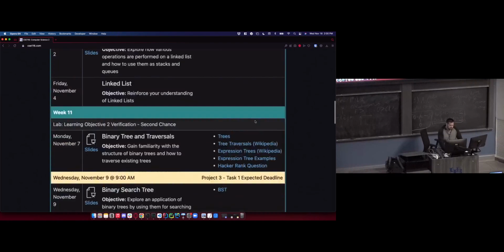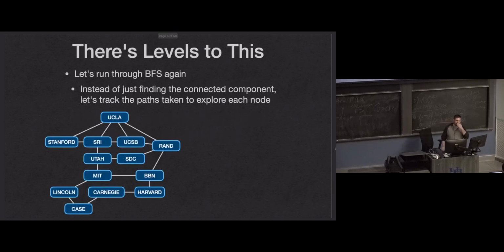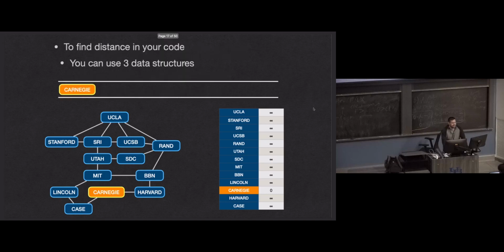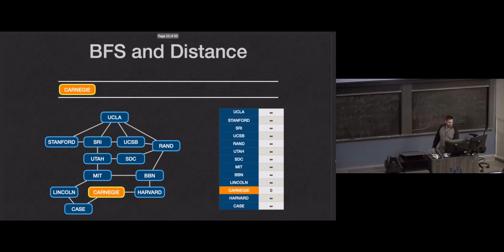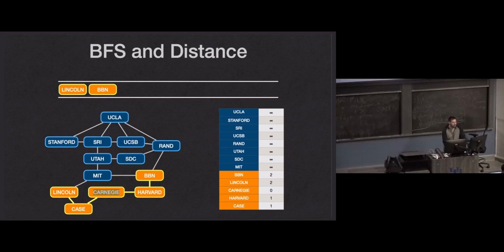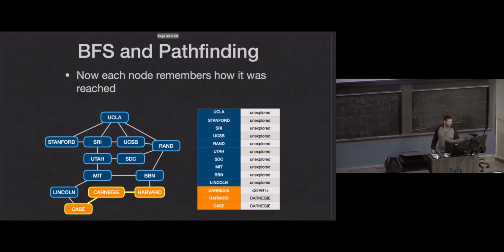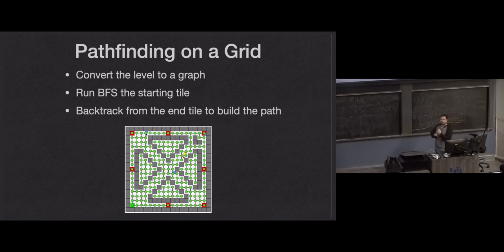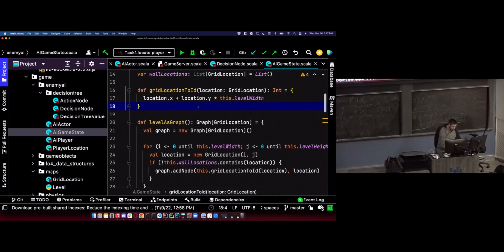[CSE 116] Breadth-First Search (Wednesday, November 16, 2022)